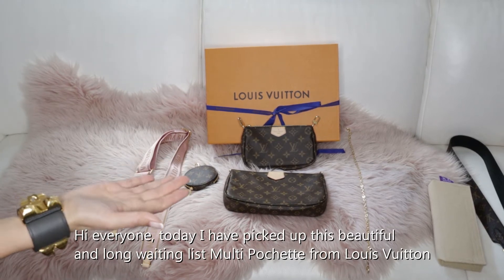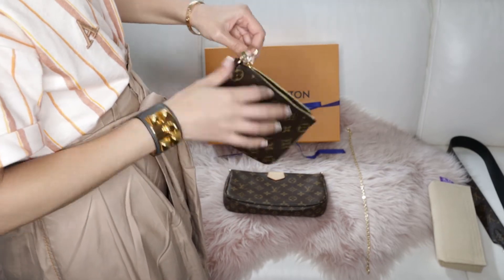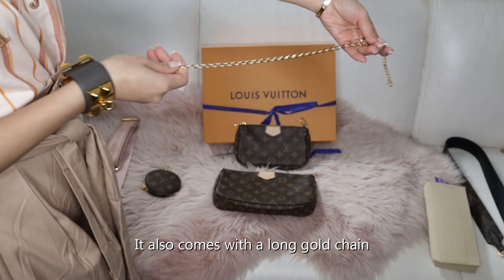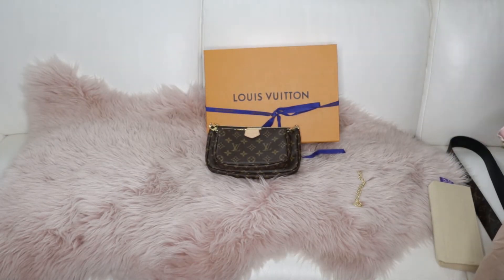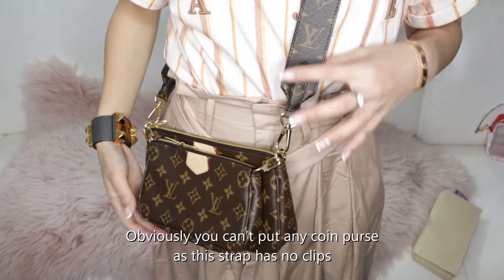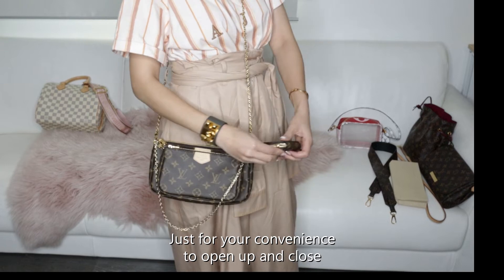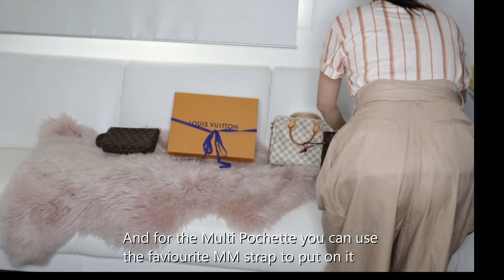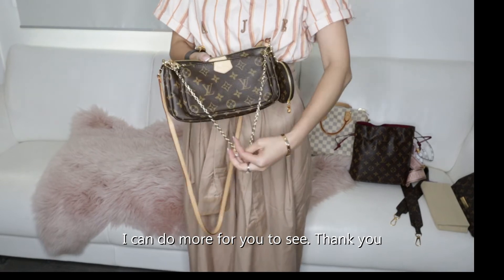💞 [2019] MULTI POCHETTE ACCESSOIRES ➕ THREE STRAPS ❎ FIVE LV BAGS = YOUR OWN LV STYLES + UNBOXING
24.0 x 16.0 x 6.0 cm

    Pochette Accessoires – L 9.25 x H 5.3 x W 1.6 inches
    Mini Pochette Accessoires – L 5.5 x H 3.5 x W 0.8 inches
    Round Zip Coin Purse – L 3.5 x H 3.5 x W 0.8 inches
    Khaki
    Monogram coated canvas
    Natural cowhide-leather trim
    Textile lining
    Gold-color hardware
    Adjustable strap (drop: min. 37 cm/14.5 inches, max. 56 cm/22.0 inches) for shoulder or cross-body carry
    Removable chain (drop: 24 cm/9.5 inches)
    D-ring on strap

I hope you enjoy this video and please visit my other videos from ShareALive channel.

Do you have any bags/items you are eyeing at the moment? Please comment if you have any bags would like to see and I will see if I can make a video for it.

If you have any question please leave me comments.